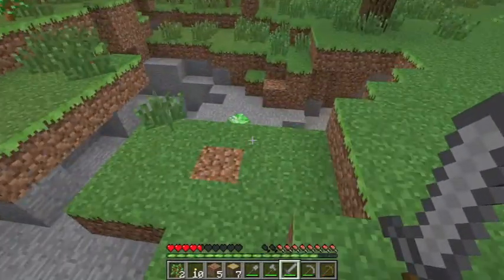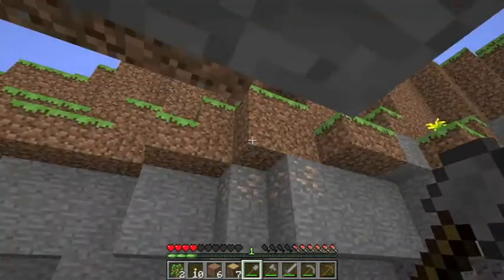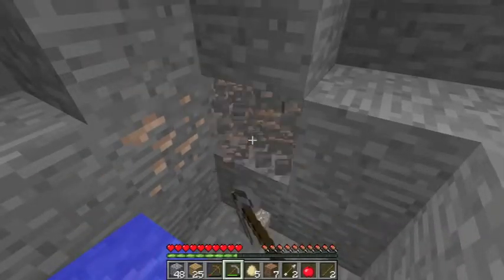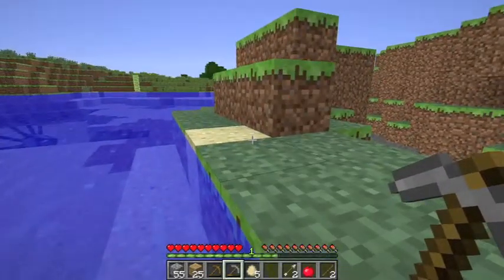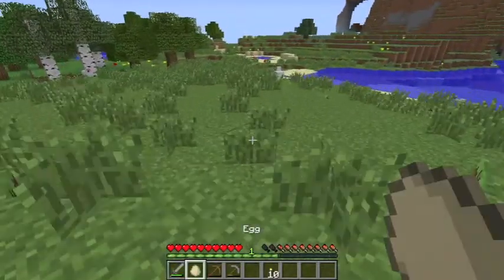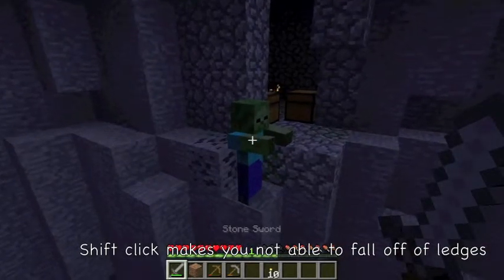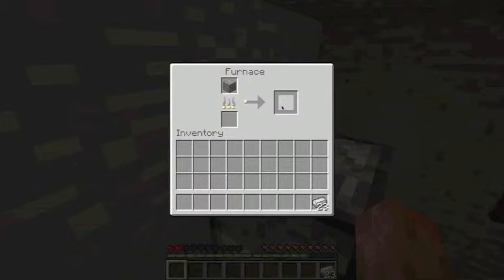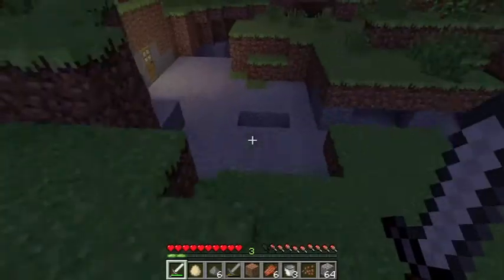Drive to Survive "I am NOT dying 3 times!"(ep. 2)